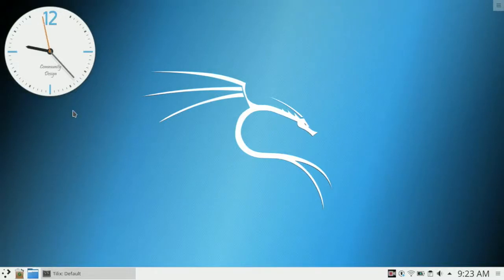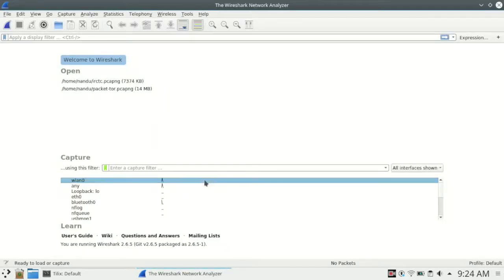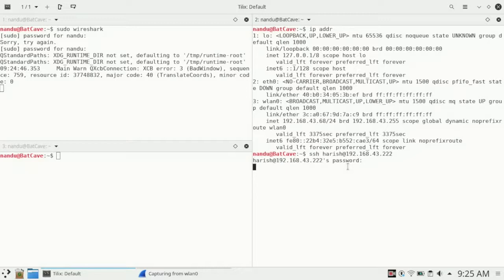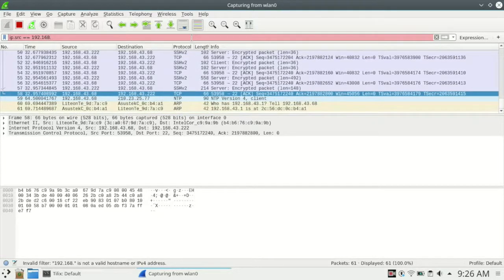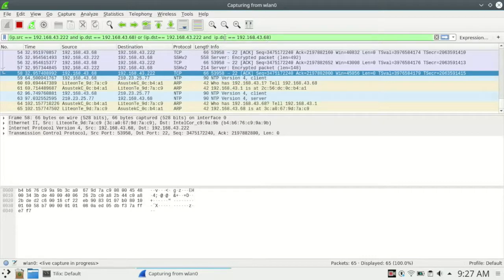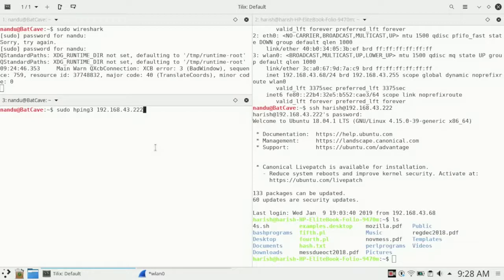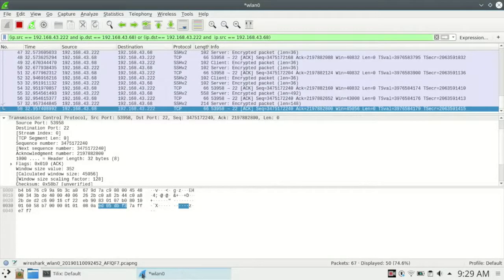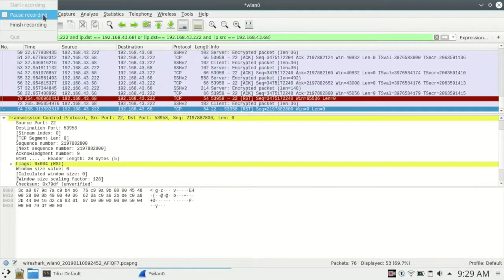TCP RESET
Breaking the tcp connection with the help of wireshark and hping.